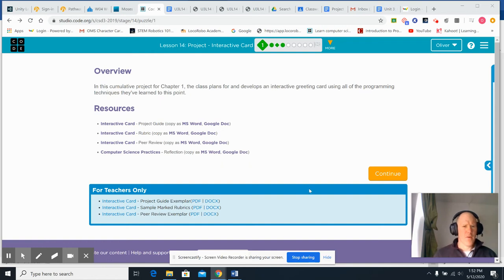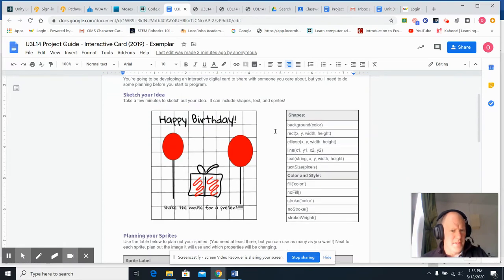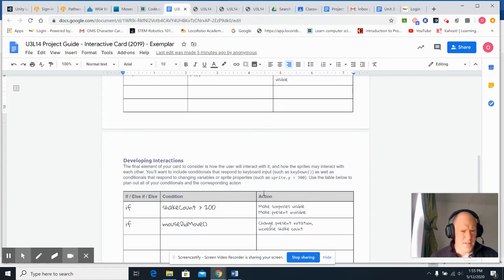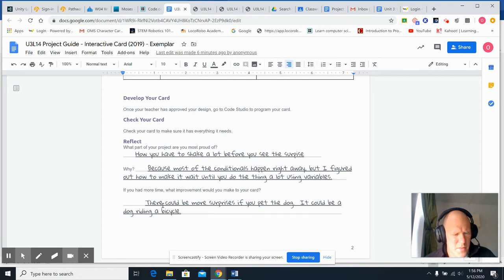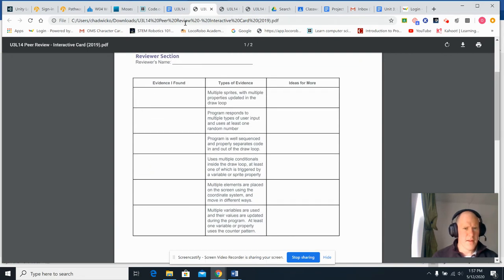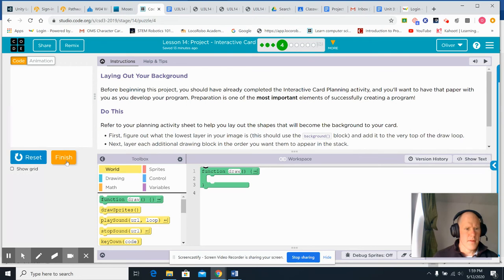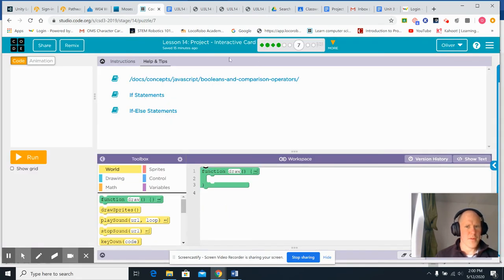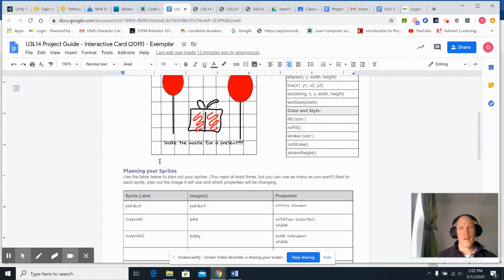Unit 3 - Lesson 14: Interactive Card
An introduction to the Interactive Card project, the final project for the first half of Unit 3